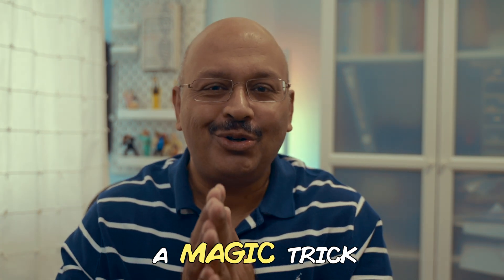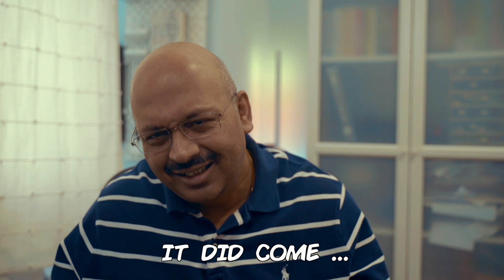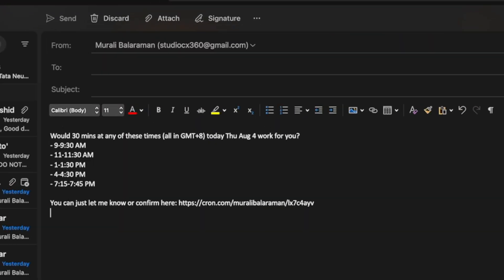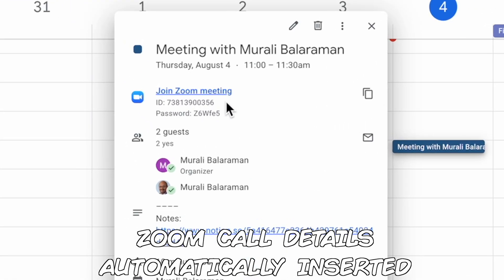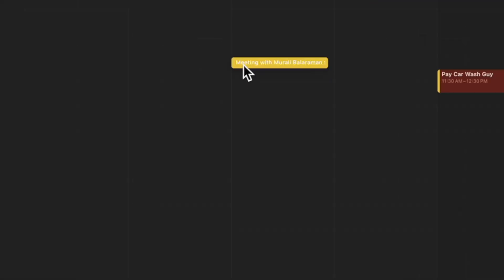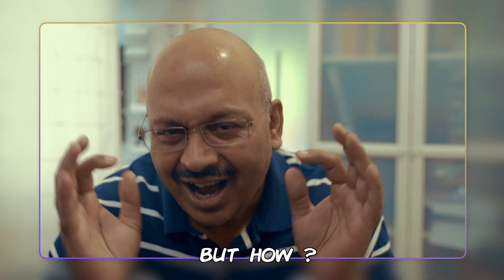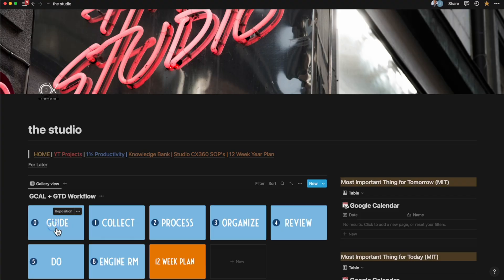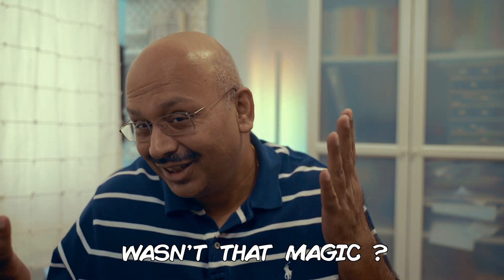Notion x Cron - The Magic Trick you simply can't ignore !!!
The Cron integration into Notion is definitely going to be magical. I created  a use case that works seamlessly between Cron and Notion. Unbelievable if you ask me. Watch the video and comment with your thoughts.

FREE and PAID Premium Notion Templates
In the video I show you how Cron works seamlessly with my GTD System template.

On my website, you will find many free templates and paid productivity systems that are really advanced that have taken me months to create after learning Notion really well.

My objective is to support you through your personal or Entrepreneurial growth, which I do through my YouTube Channel, Templates, and Consulting Advisory practice that helps you bring forth best practices from leading consulting firms that  I have been exposed to.